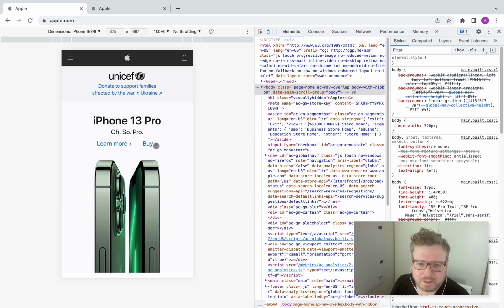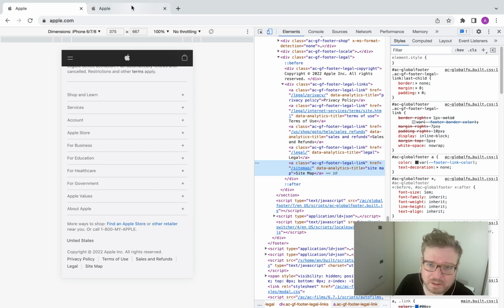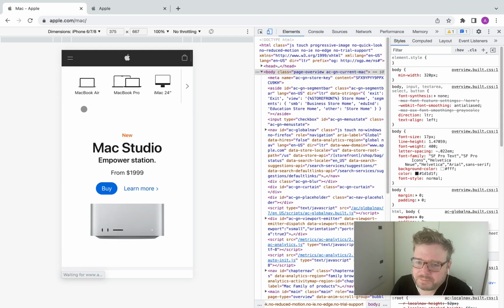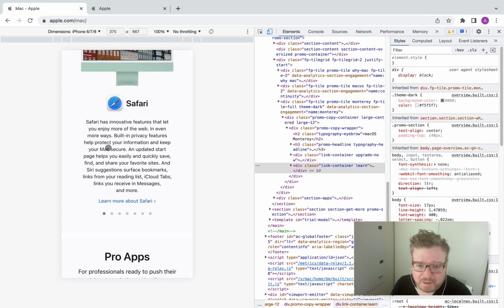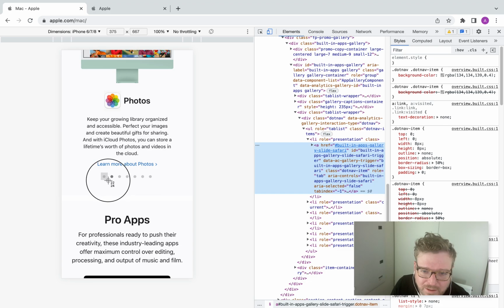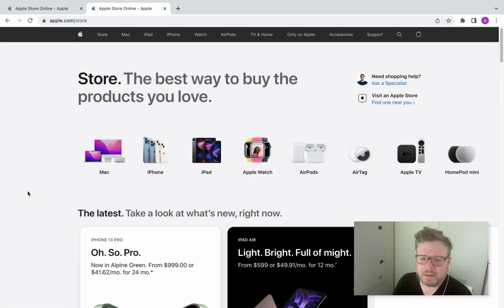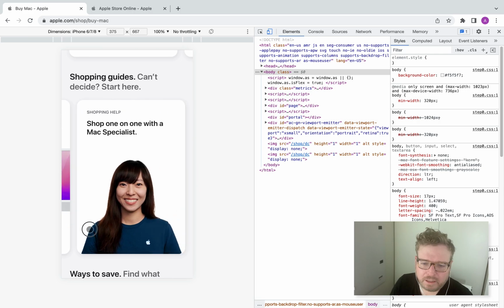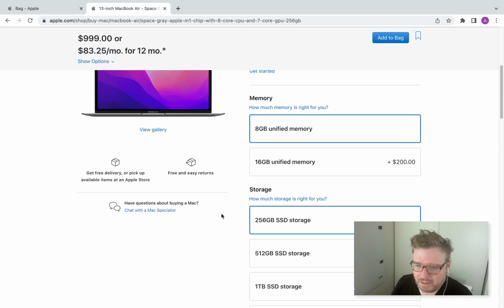UX Designer Reacts to Apple.com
User experience expert reviews the Apple website and gives suggestions for user interface (UI) changes to improve UX.